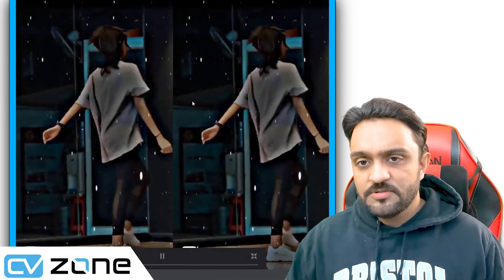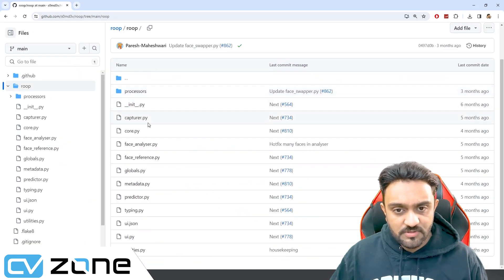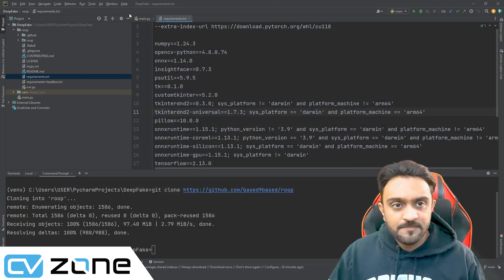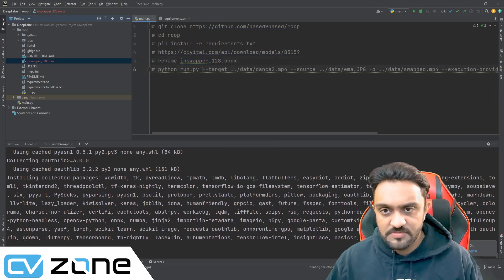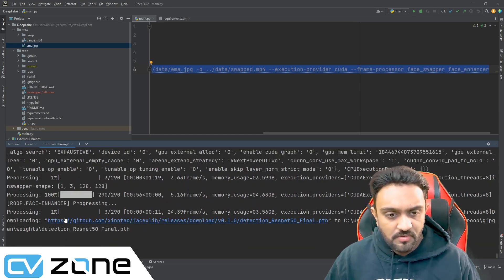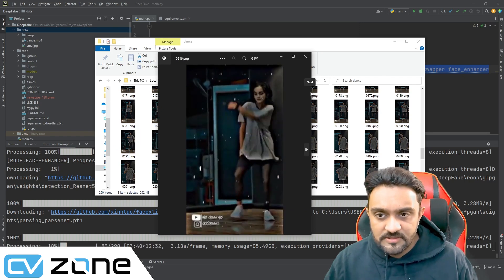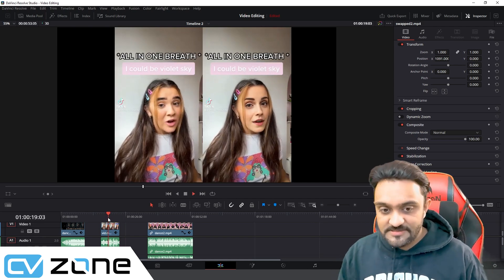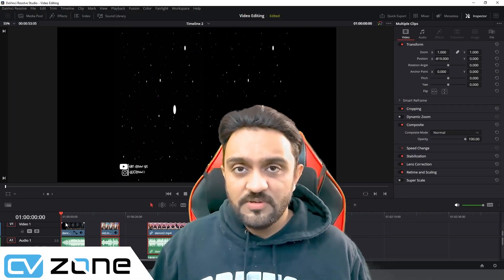Create Free Realistic Deep Fakes (Local and Google Colab)